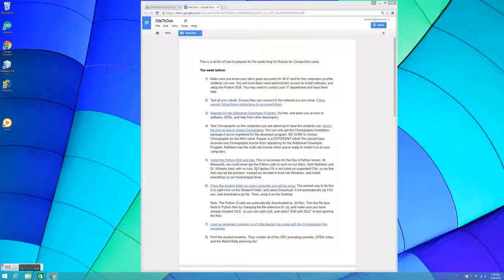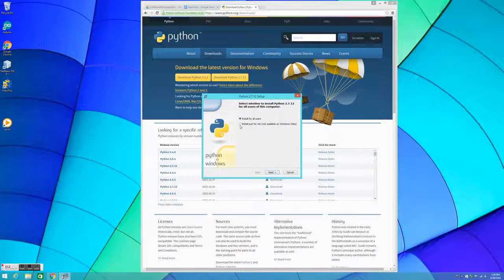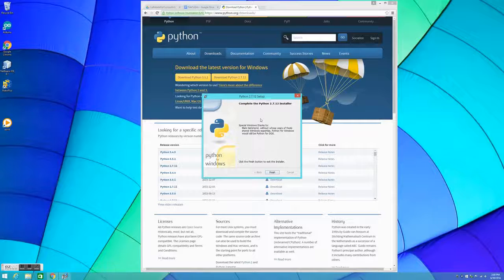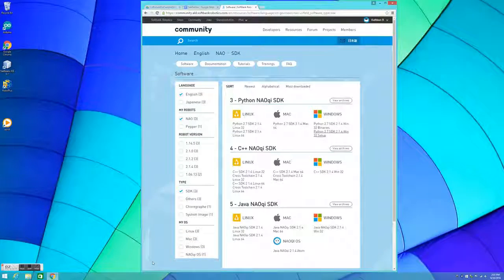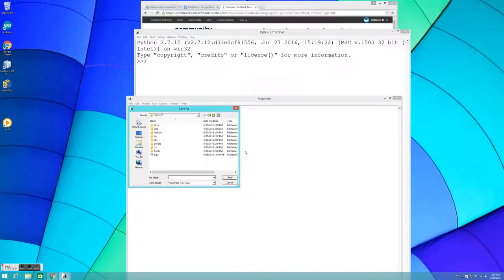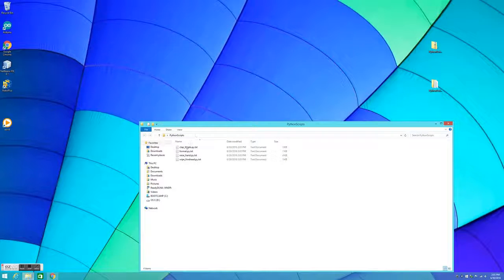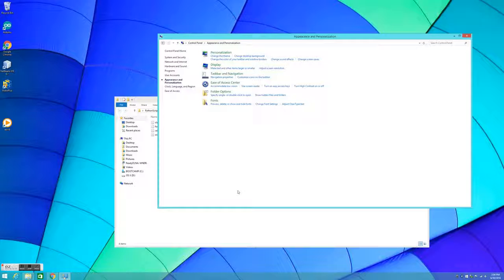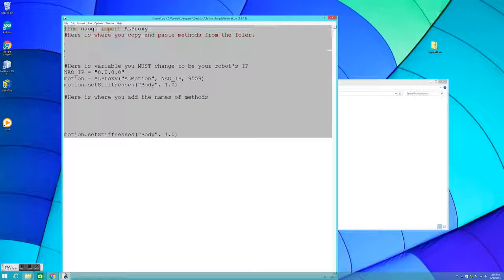Co-Robots for CompuGirls: How to set up the Python activity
This video is for the Co-Robots for CompuGirls teachers, and explains how to set up the Python activity. It should be completed before the week begins, not with the students. This video explains:
1) How to install Python 2.7
2) How to install the NAO Python SDK
3) How to download Python files from the shared Google Drive